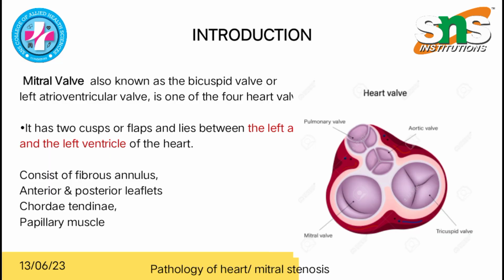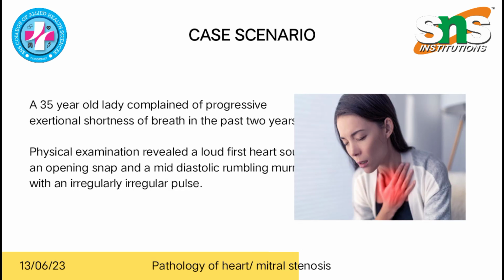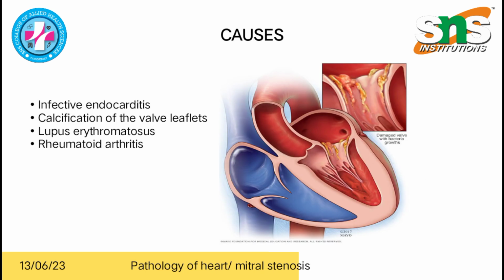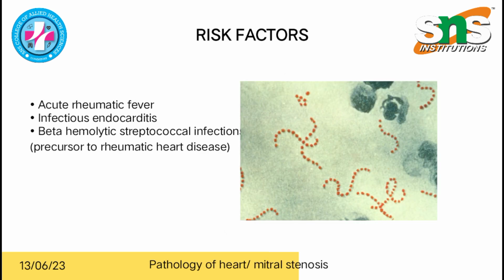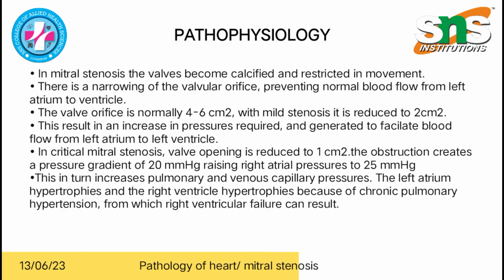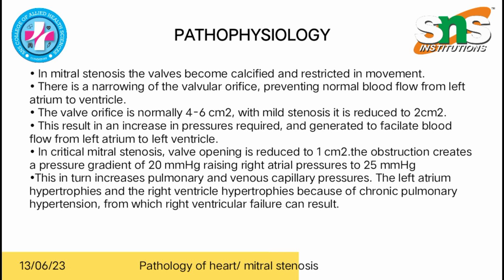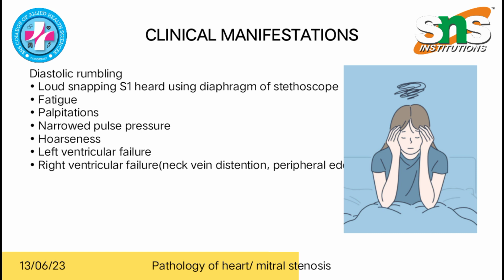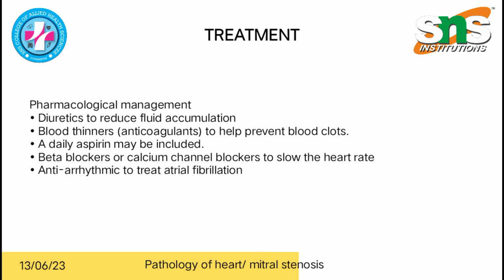MITRAL STENOSIS | CASE STUDY | CLT